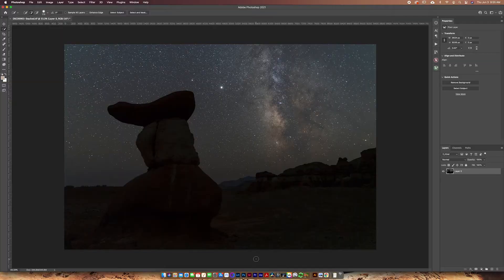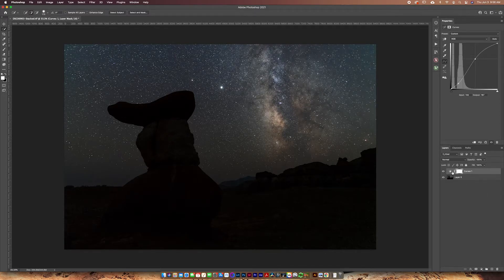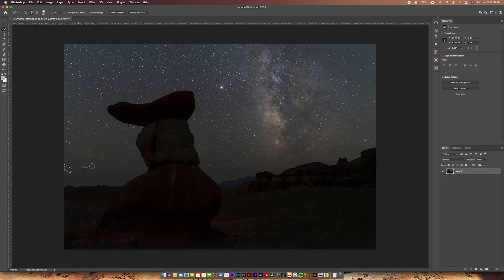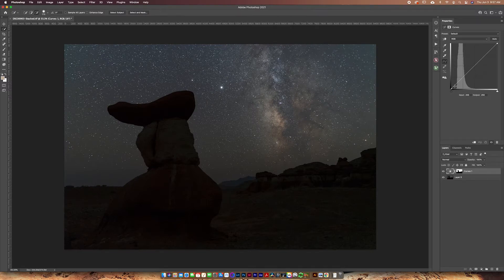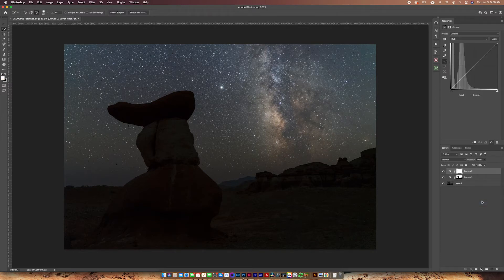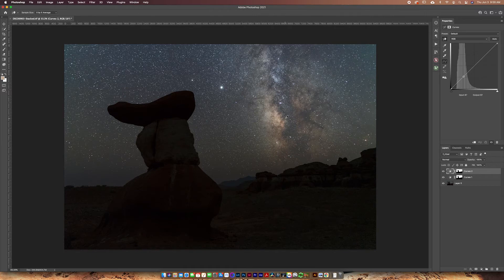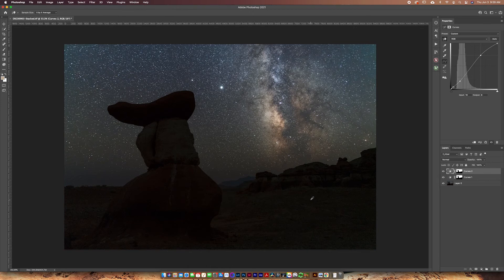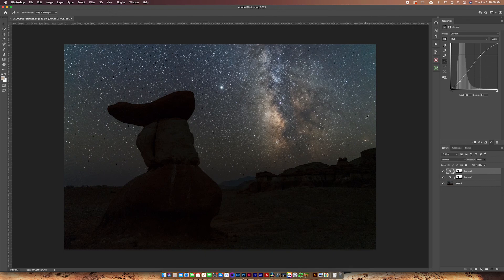Use This Tool on EVERY Milky Way Photo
Adding contrast to a Milky Way photo can help bring it to life, and in this video, you'll learn exactly how I do that on every Milky Way photo I edit. Using this Photoshop technique, you'll be able to make all of your Milky Way photos pop out by adding localized contrast.